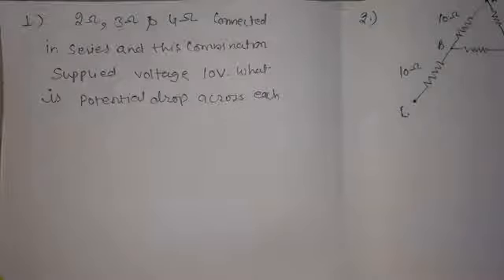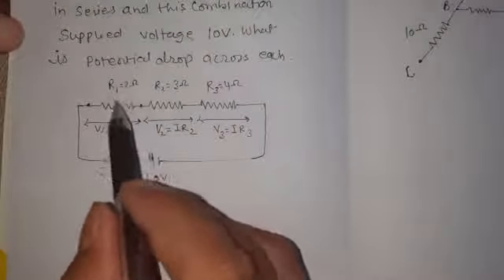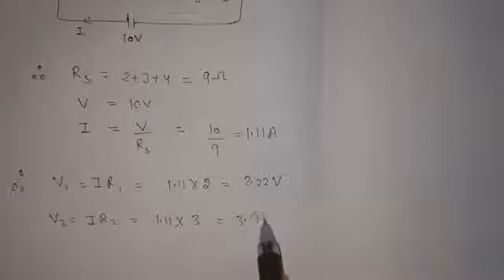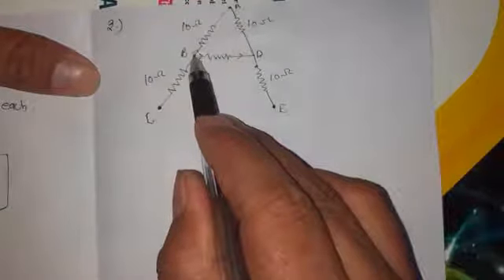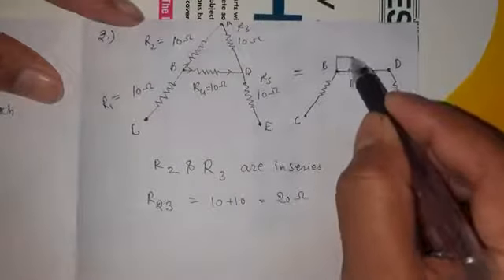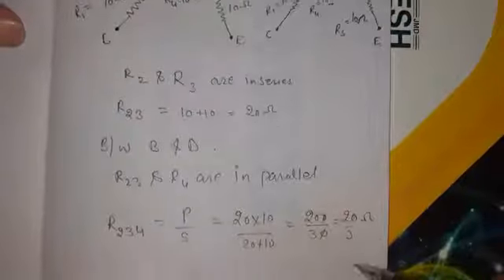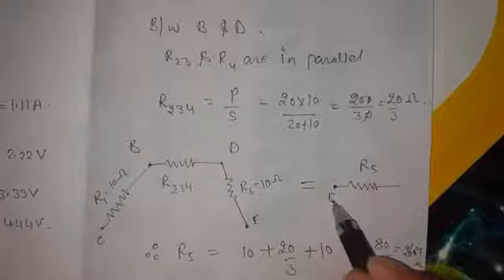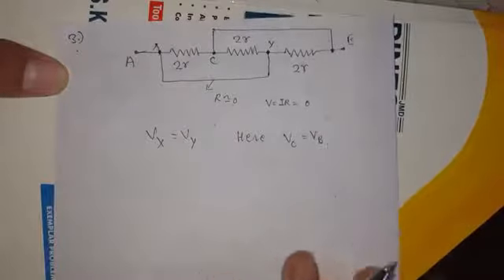Numerical of combination || 12 Physics || BY SUBHASH THAKUR